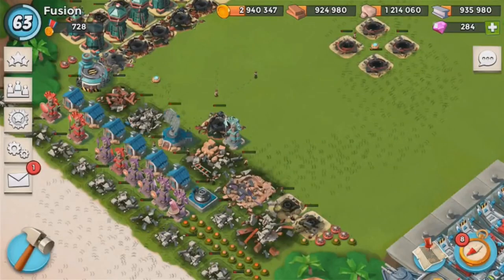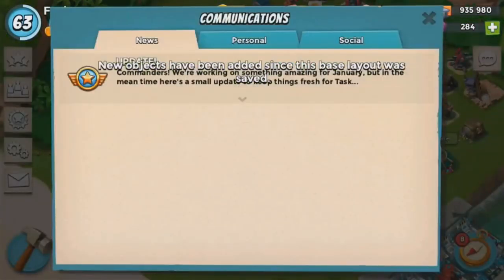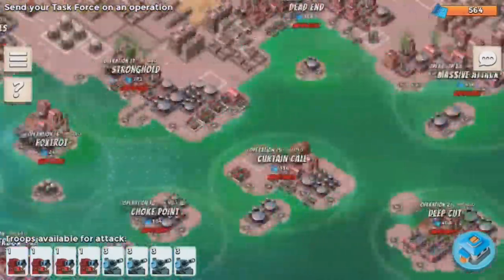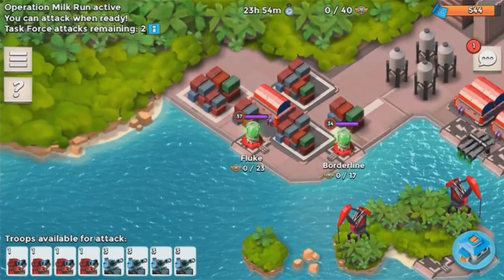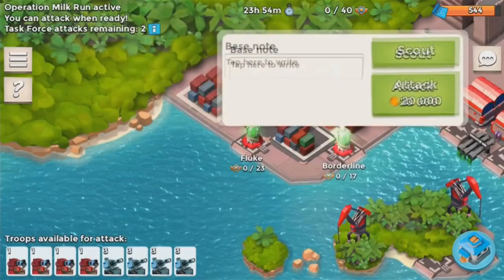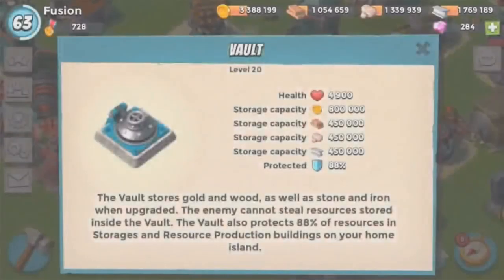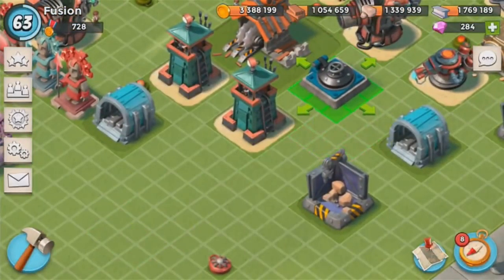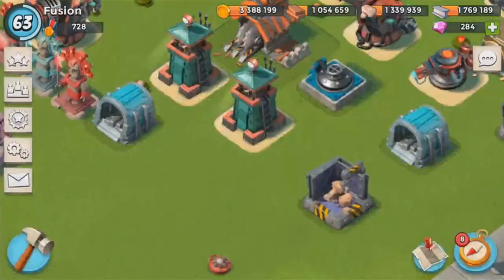Boom Beach "The Last Crustacean" UPDATE OVERVIEW- NEW Vault Graphics / New Power Bases